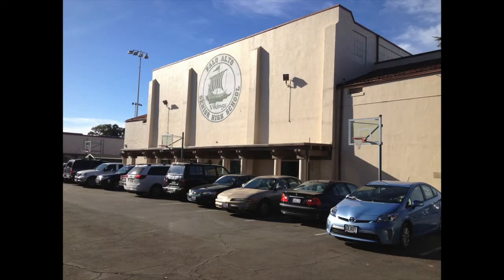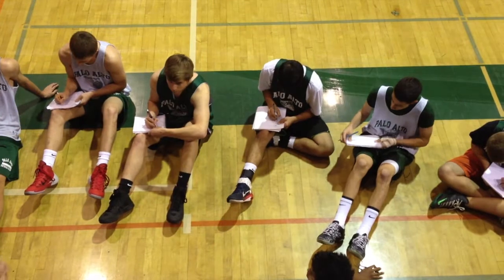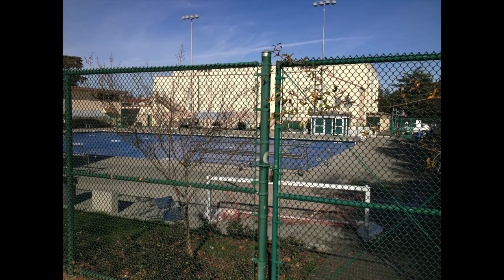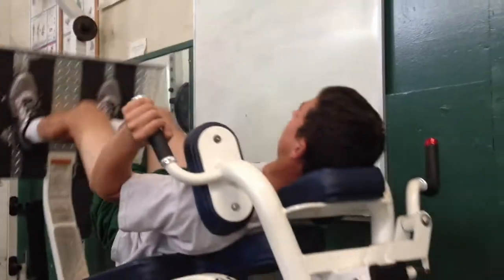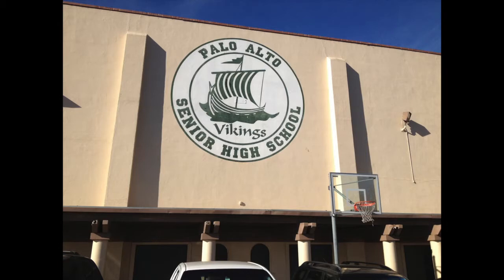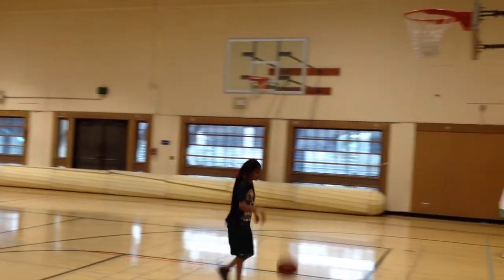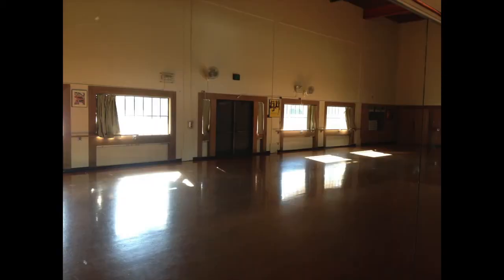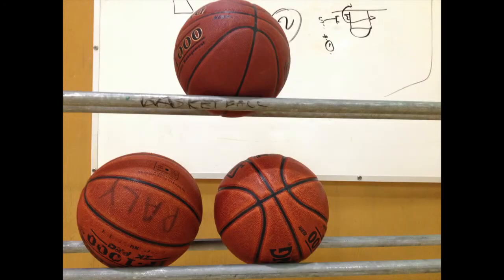Paly prepares for new athletic center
Palo Alto High School plans to replace antiquated gyms with state-of-the-art facilities by August 2015. Officials are making arrangements to mitigate disruption to student activities while construction is underway.

Produced by Benjamin Custer, Peninsula Press